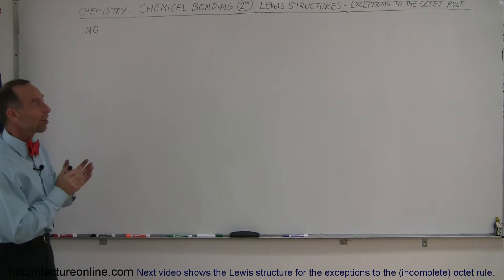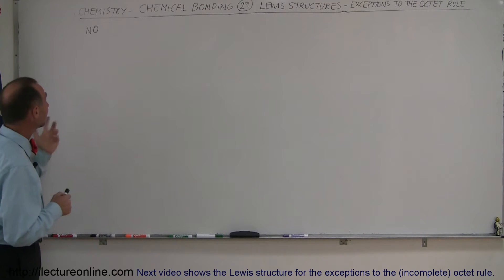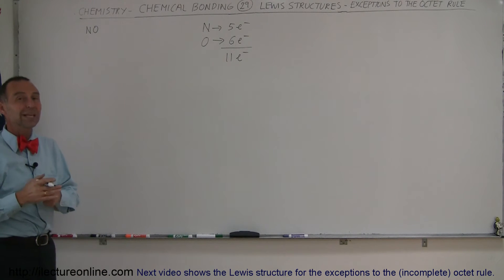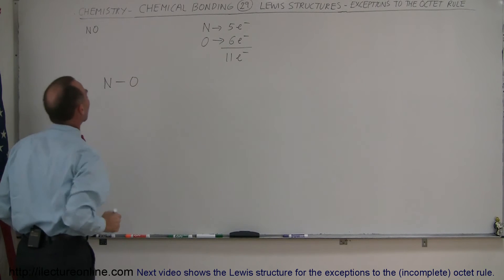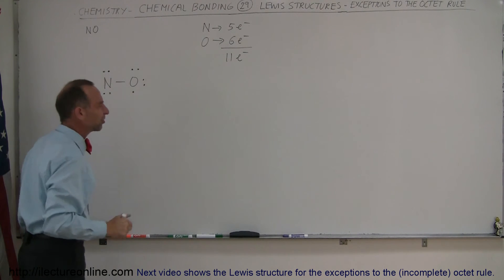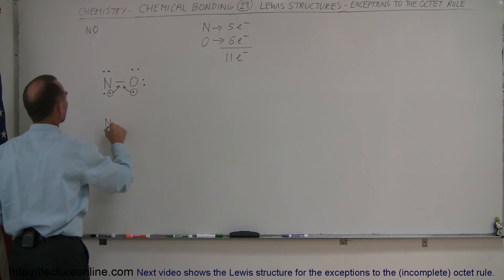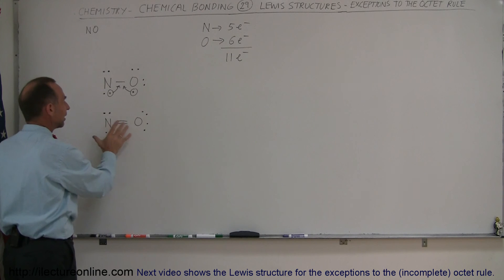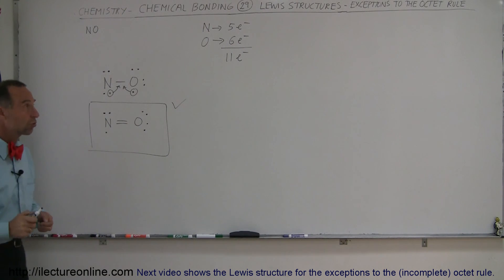Chemistry - Chemical Bonding (29 of 35) Lewis Structures - Exceptions to the Octet Rule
In this video I will show the Lewis structure for exceptions to the octet rule.